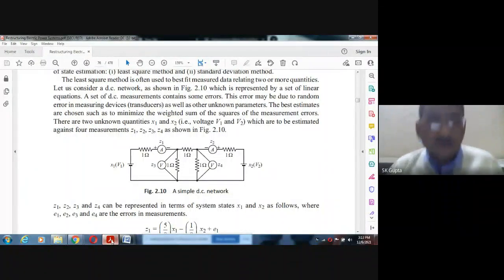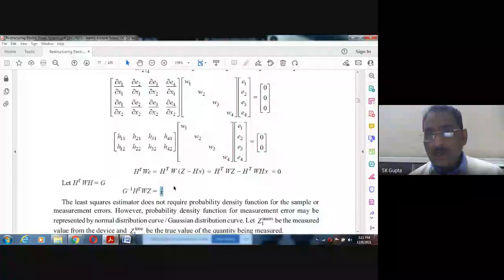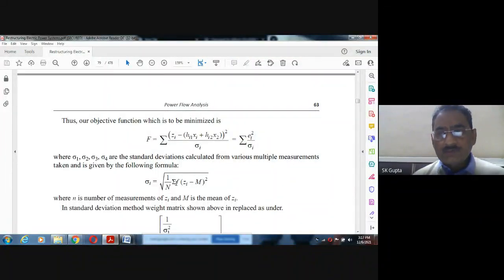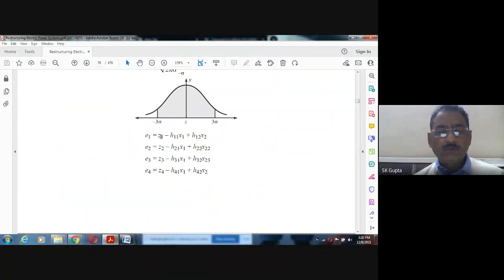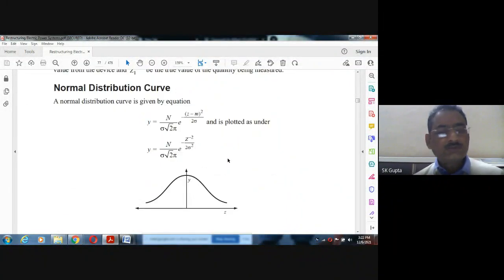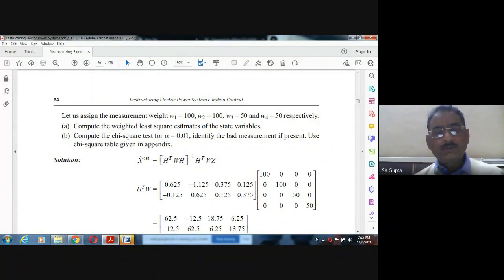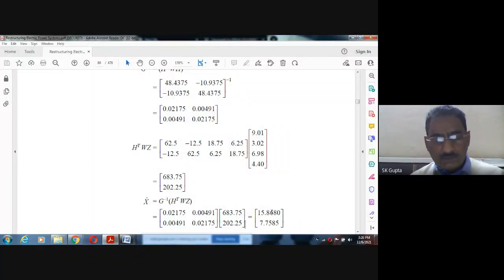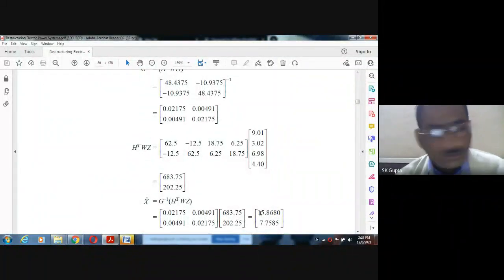State Estimation: Standard Deviation Method and Numerical Question